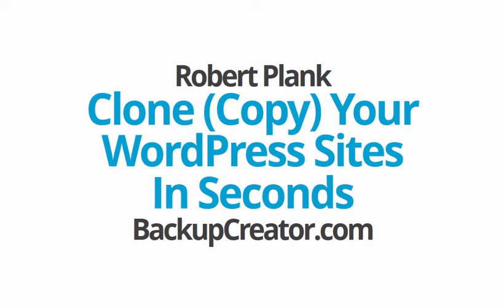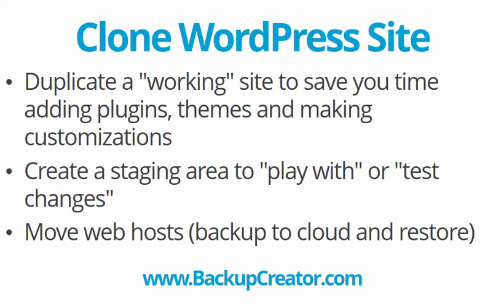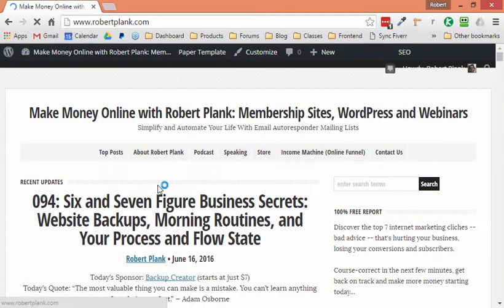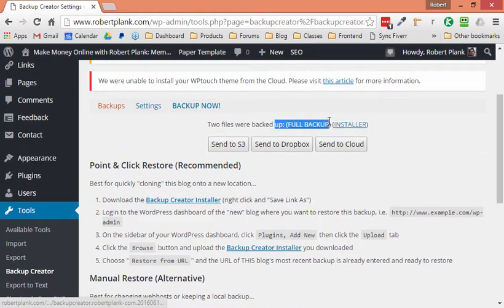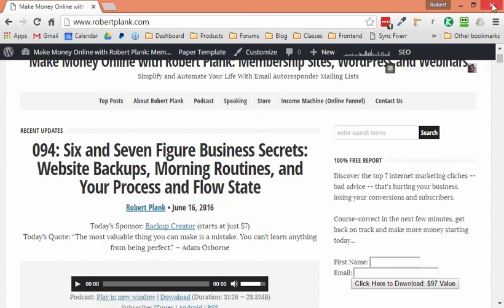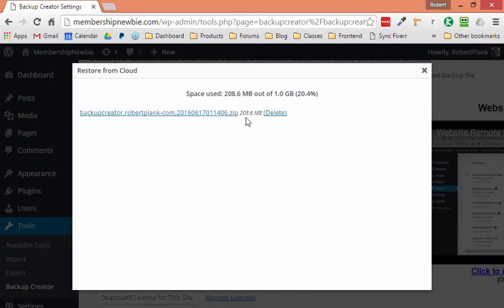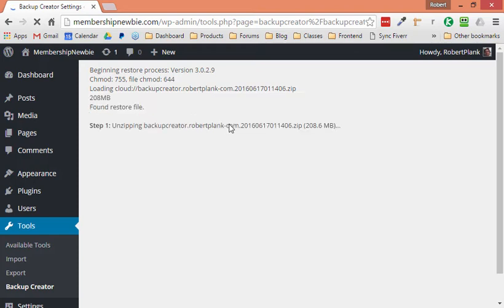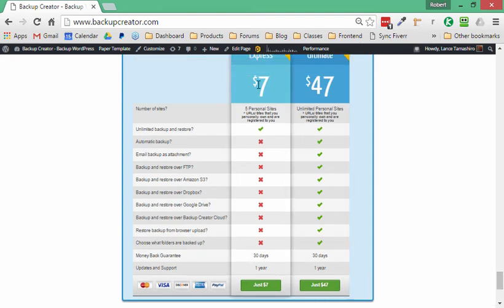Clone (or Copy) Your WordPress Sites Using Backup Creator